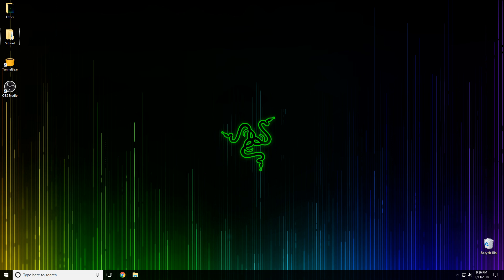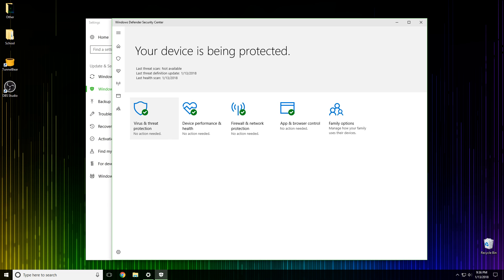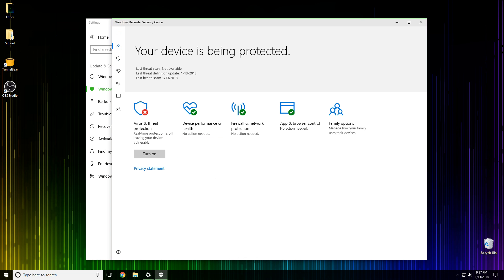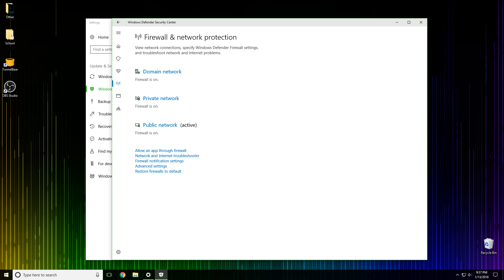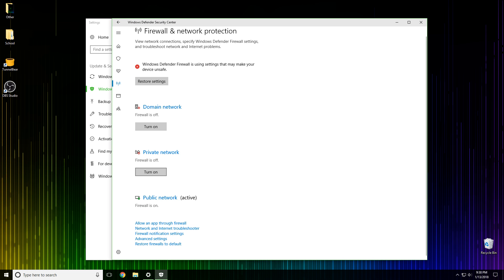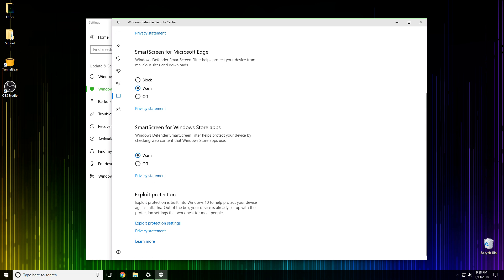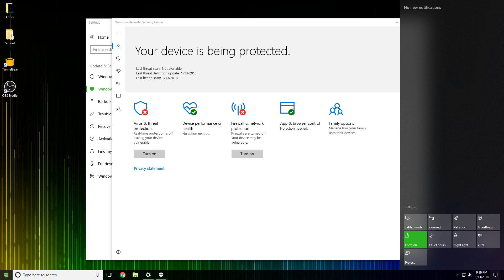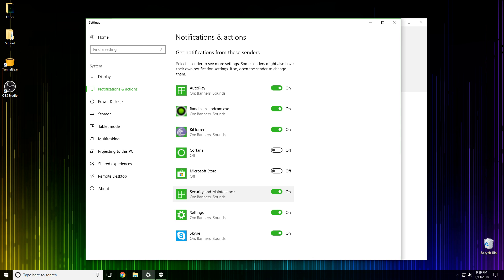How to Disable or Enable Windows Defender in Windows 10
Windows Defender comes part of windows 10 which should protect your PC against malware, viruses, spyware, and other potentially unwanted programs.Its designed to stop malicious software from getting on your computer.
Malware can drop on to your computer and infect it without your knowledge, these malware infections get on the system by email attachments, when your surfing the Internet, or when your going to un-trusted sites.

Windows Defender uses real-time protection and can stop malware in its tracks, Windows Defender will notify you when malware tries to install itself on your computer system and change important security settings.

But if you wish to ditch Windows Defender for your own 3rd party security program like ESET, Kaspersky, Avast, Bitdefender etc etc, You have to turn off Windows Defender. we can do this in the registry or group policy editor depending on what version of windows you are using.

This video will help you to completely turn on or off Windows Defender in Windows 10.

Remember you must be a administrator to be able to turn on or off Windows Defender.

1. Open the Local Group Policy Editor by typing gpedit.msc in search windows or web bar.

2. Navigate to this location:

Computer Configuration/Administrative Templates/Windows Components/Windows Defender

3. Double click Turn off windows defender and select Enable. to disable Windows Defender

If you are running Windows 10 Home, your need to add a key in the registry.

Navigate to

HKEY_LOCAL_MACHINE\SOFTWARE\Policies\Microsoft\Windows Defender

Add a new DWORD and name it DisableAntiSpyware

these will enable or disable Windows Defender

0 = On
1 = Off